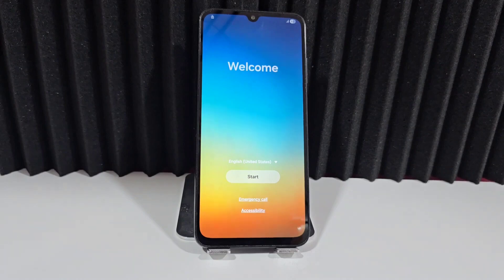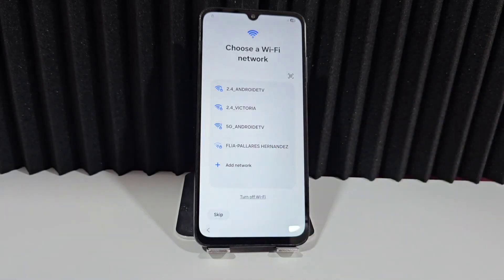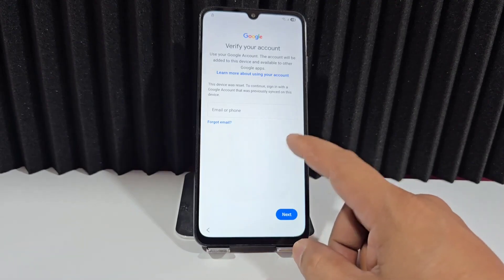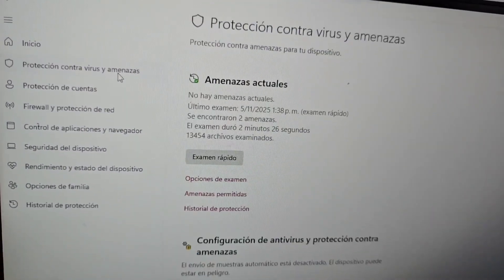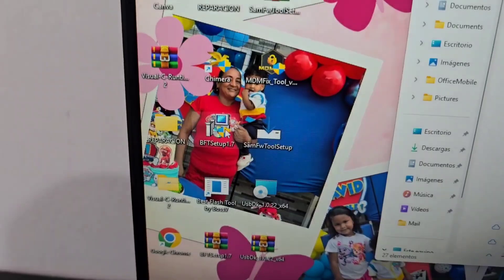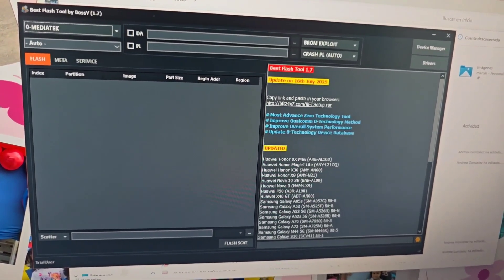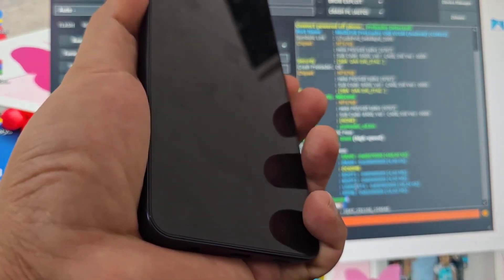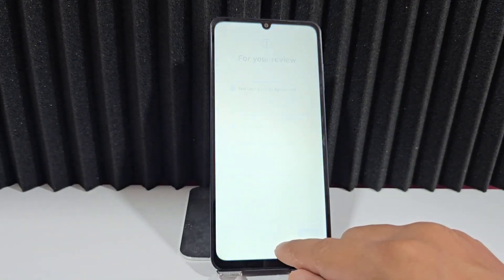NEW METHOD Unlock Samsung FRP bypass (ANDROID 16 - 15 -14)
Entsperren der Samsung FRP-Sperre (ANDROID 16 / 15 / 14) – Samsung FRP-Umgehung ohne PC, Google-Konto entfernen und Android-Passwörter mühelos entsperren.

how to unlock a Samsung phone with a password, FRP bypass account, Google unlock, remove or delete any Google account on Samsung without a PC, remove any forgotten pattern or password, or Android screen lock.

#1 FRP BYPASS SAMSUNG ANDROID 16-15-14

#2 WITHOUT PC FRP SAMSUNG

#4 WITHOUT PC FRP SAMSUNG

#5 WITHOUT PC FRP BYPASS SAMSUNG